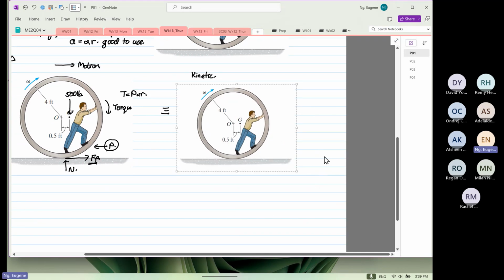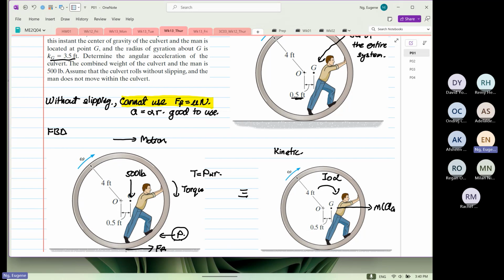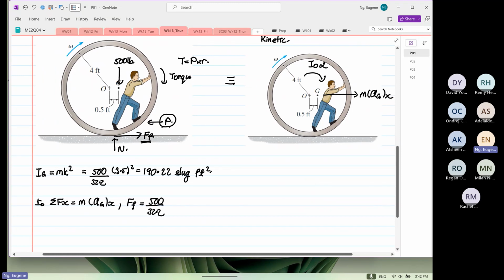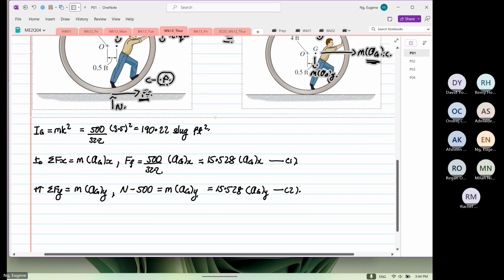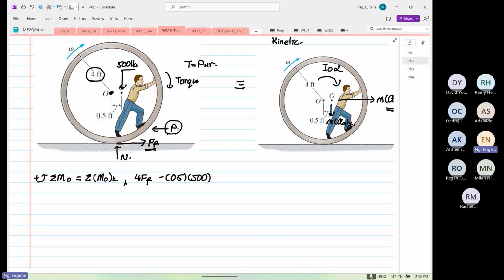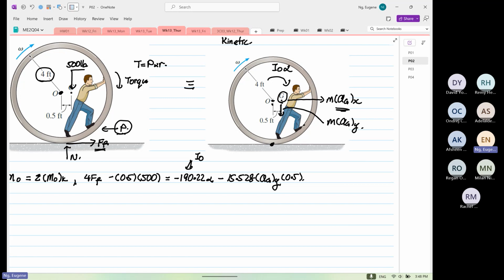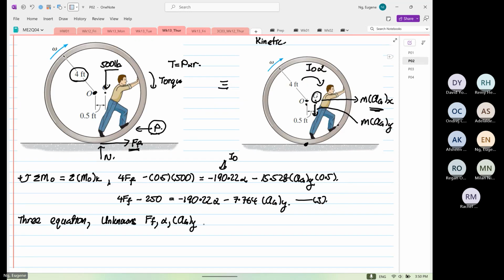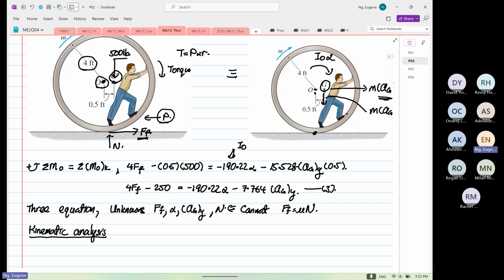Wk13 Thur P01